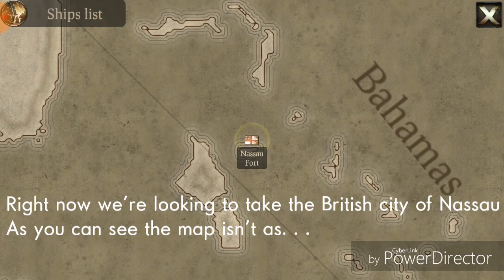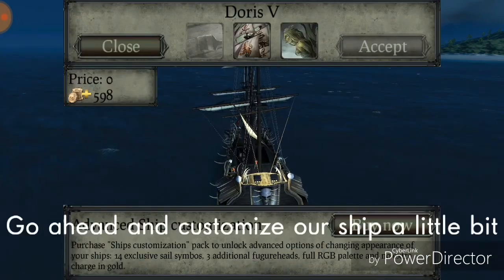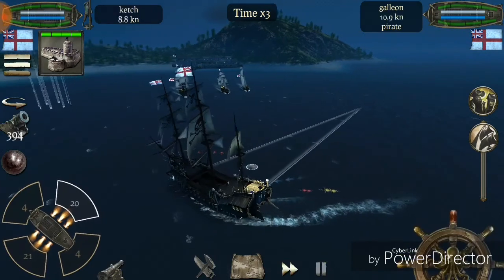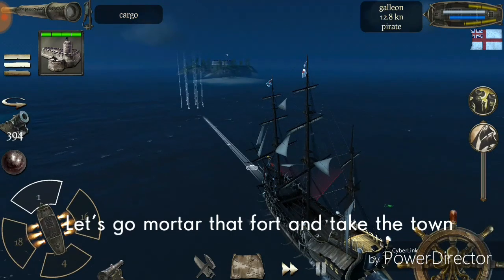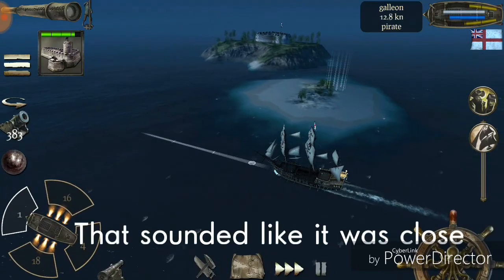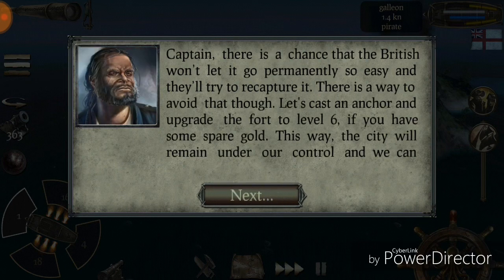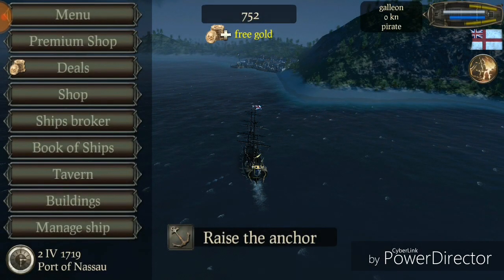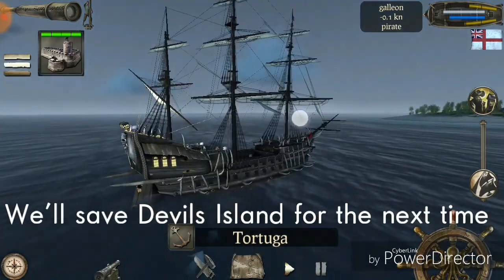The Pirate:Plague of the Dead- Sacking Nassau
The Brits won't stand a chance.